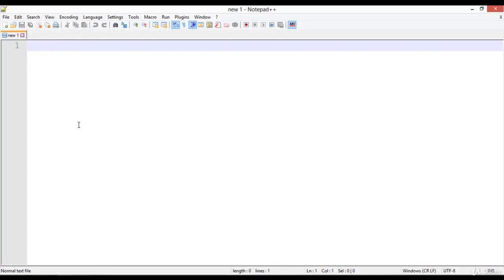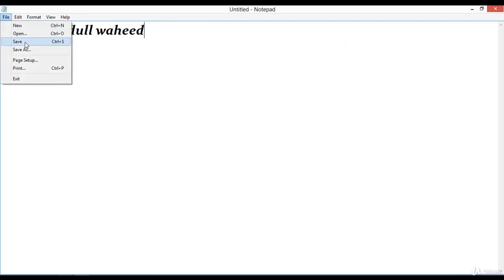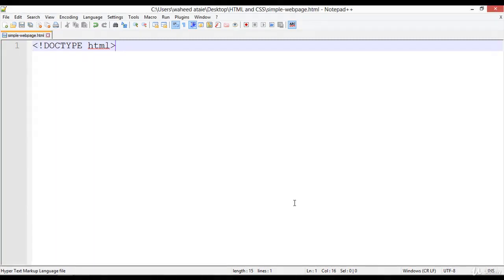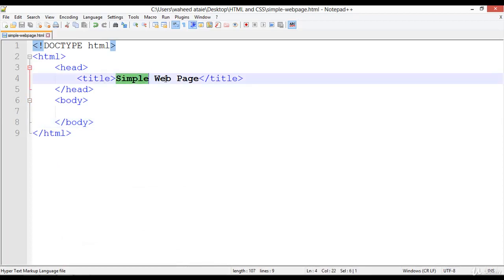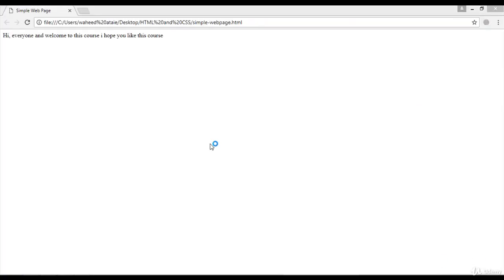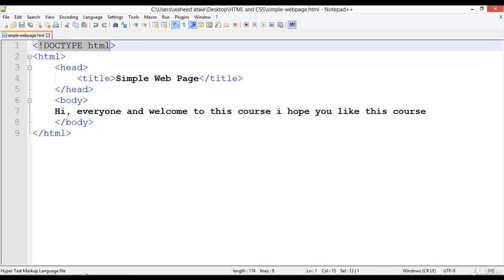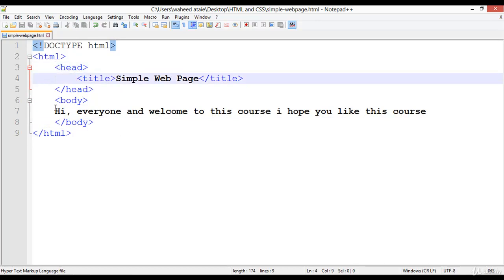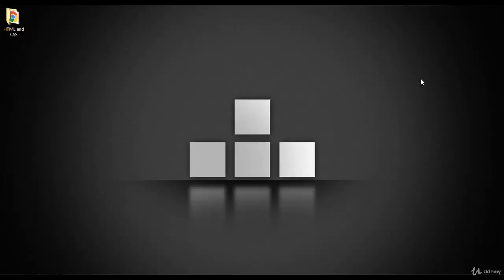Class03 | Creating Simple Web Page | Udemy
In this video, you will learn, how to create a web page?
A web page or webpage is a document, commonly written in HTML, that is viewed in an Internet browser. A web page can be accessed by entering a URL address into a browser's address bar. A web page may contain text, graphics, and hyperlinks to other web pages and files.

A web page is often used to provide information to viewers, including pictures or videos to help illustrate important topics. A web page may also be used as a method to sell products or services to viewers. Multiple web pages make up a website, like our Computer Hope website.